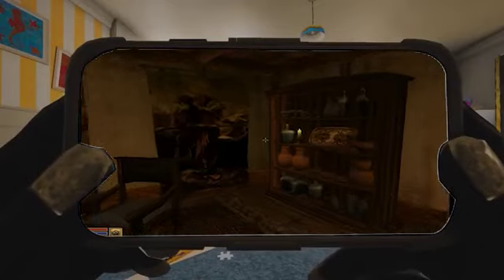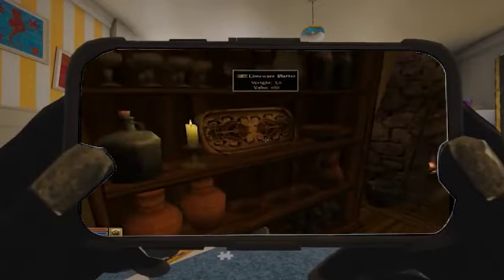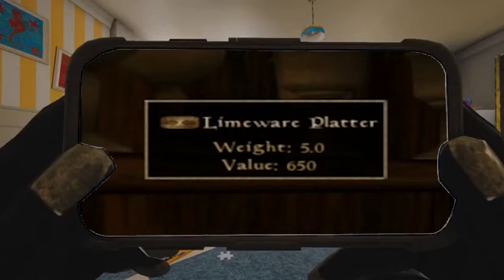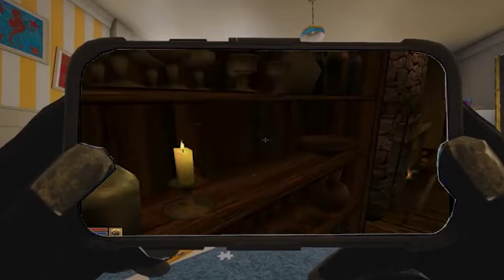Morrowind Limeware Platter FBI Raid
enjoy this random morrowind meme lmao
the greenscreen video came from meme fountain and the morrowind clip came from micky d